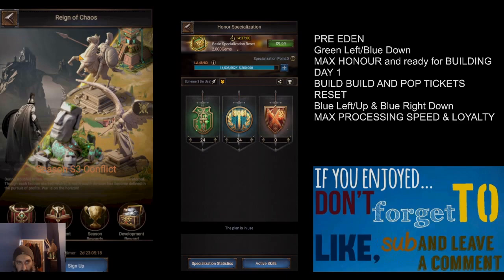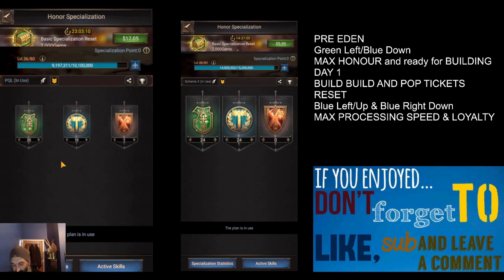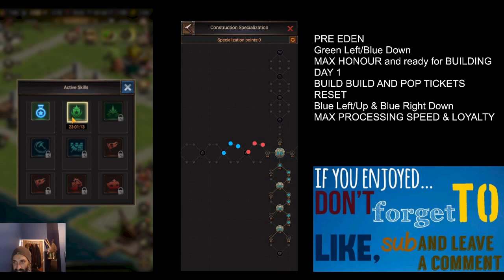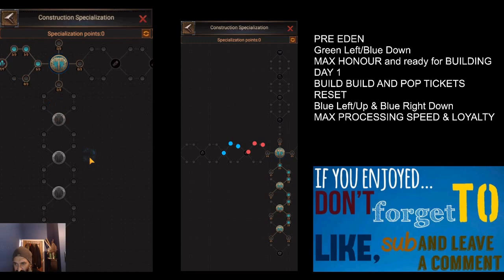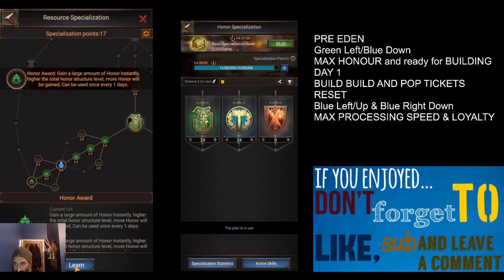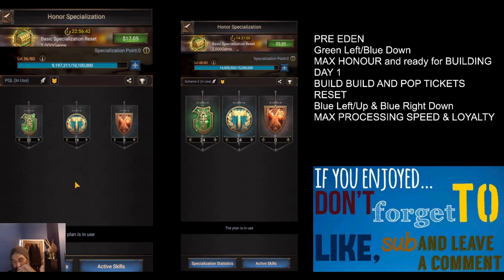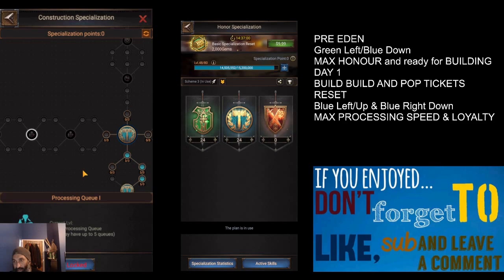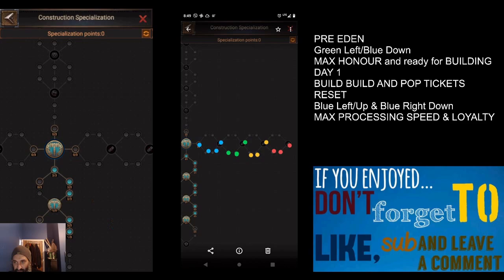SPEC POINTS FOR EDEN / with help from Tagwen(846) / RISE OF EMPIRES / GILL LEARNS EDEN 0.2